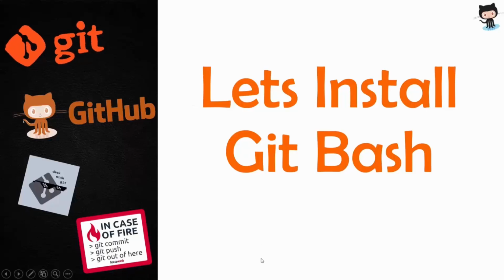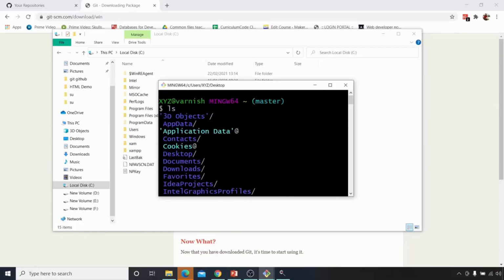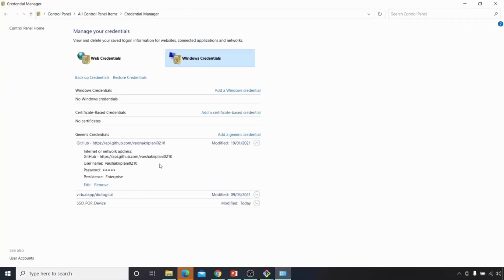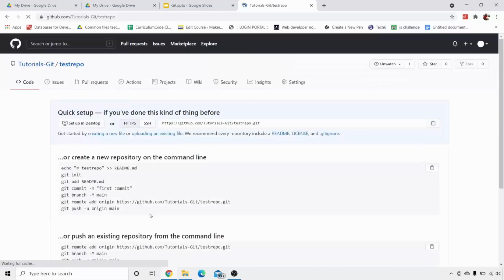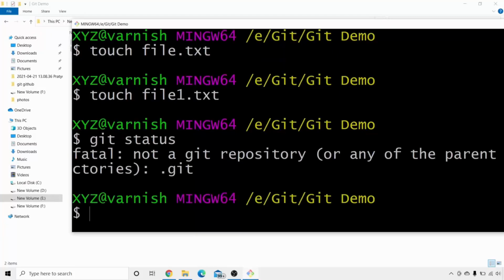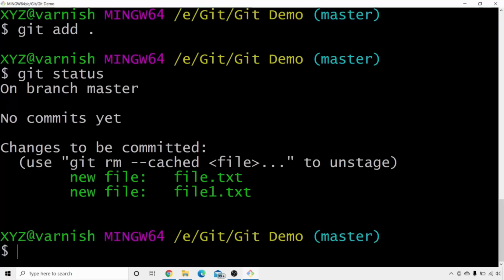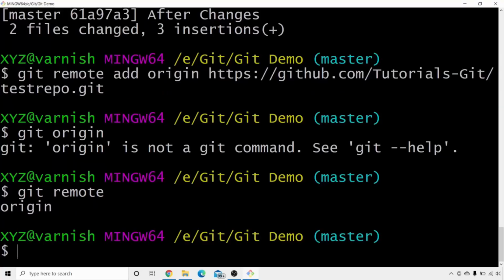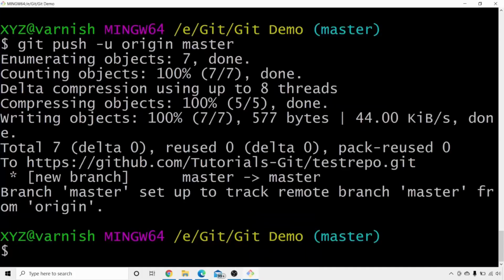How To Install Git Bash On Windows 10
In this Intro to Git and GitHub for Beginners How to Install and Configure Git and GitHub on Windows 10. We will first see Git Installation on Windows 10 and then we will see I to How to Install and Configure Git and GitHub on Windows 10

Set Up Git:
git config --global user.name "Your Name"

other commands
git clone (url)
git add (file names)
git commit -m "(committed message)
git push -u origin master
git remote add origin master (url)

This video covers how to install git on windows 10, how to install git on windows, how to use git on Windows 8, setup git on windows
Ubuntu git package, setup git server windows, Ubuntu git clone
git-core, how to use GitHub windows, how to setup GitHub
how to use GitHub windows, GitHub generate keys, git setup bash
git install, git bash